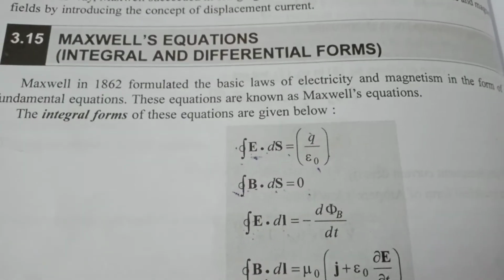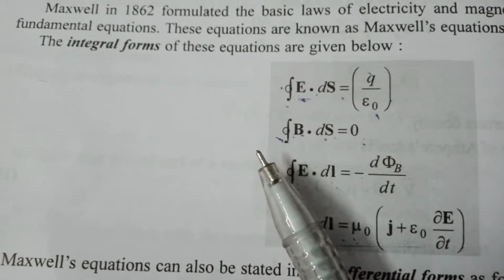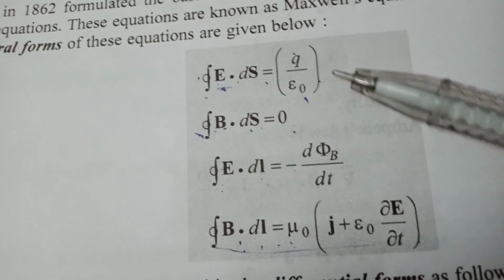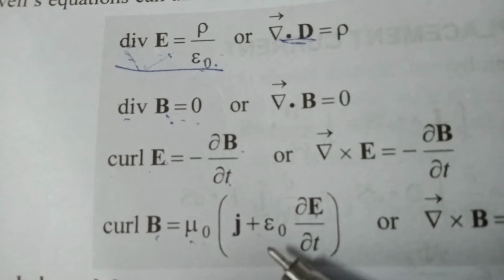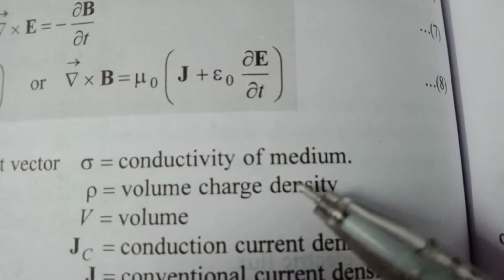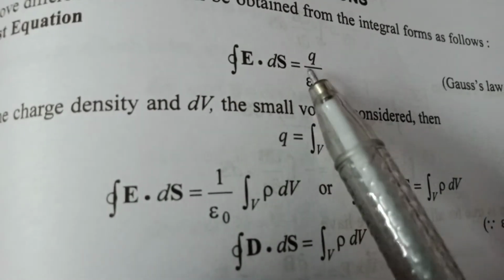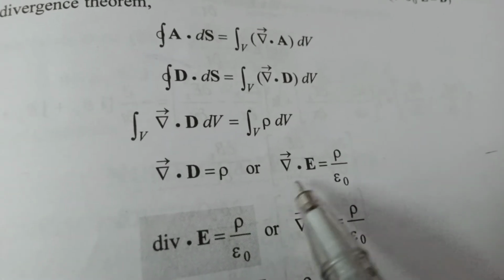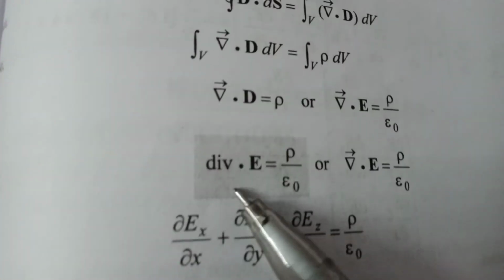electromagnetic induction maxwells equations